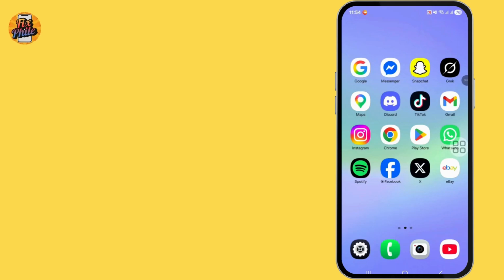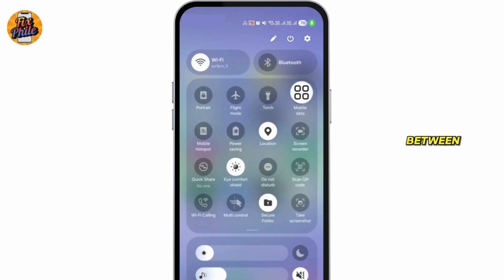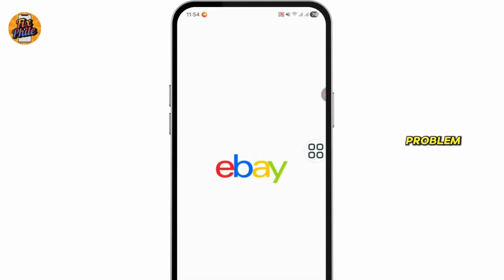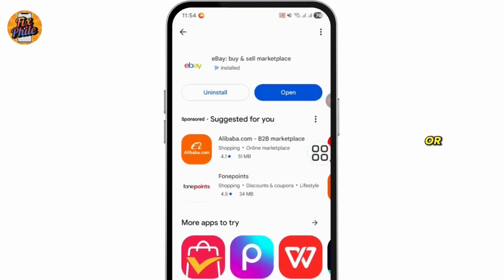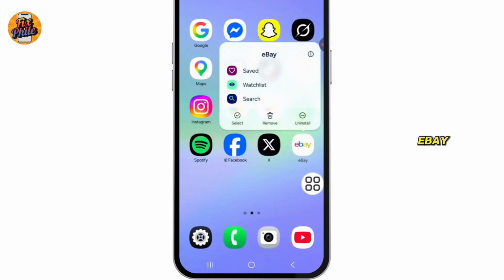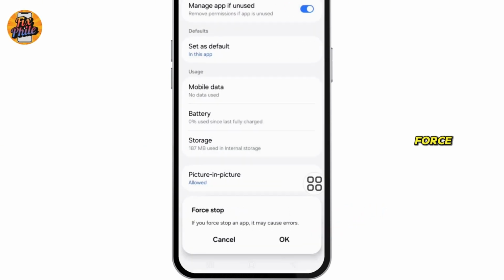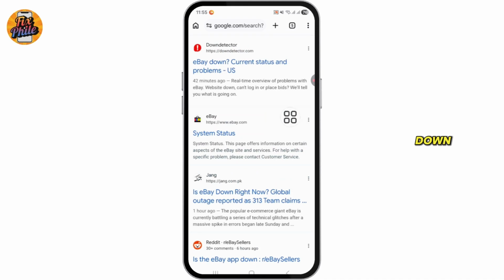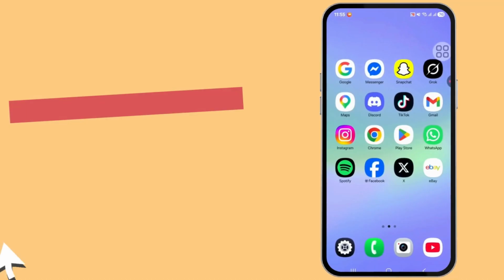How To Fix eBay App Not Opening 2026 | Loading Issue, Crash & Server Fix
Hey Guys! In This Video, I’m Gonna Show You How To Fix eBay App Not Opening Problem In 2026. If The App Is Not Loading, Crashing, Or Stuck, Follow These Simple Steps To Fix It Quickly.

Timestamps:
0:00 – Intro
0:05 – Check Internet & Airplane Mode Reset
0:20 – Restart Your Phone
0:35 – Update eBay App
0:50 – Clear Cache & Force Stop
1:05 – Check eBay Server Status

First, Make Sure Your Internet Connection Is Stable By Switching Between Wi-Fi And Mobile Data. You Can Also Turn On Airplane Mode For 15 Seconds And Turn It Off To Refresh Network.
Next, Restart Your Phone And Try Opening The App Again.
Then Update The eBay App From Play Store Or App Store To Fix Bugs And Improve Performance.
After That, Clear Cache From App Settings And Force Stop The App To Remove Temporary Issues.
If The Problem Still Continues, Check eBay Server Status Using Reliable Sites Like Down Detector. If Servers Are Down, Wait Until The Issue Is Fixed.

Most eBay App Issues Are Caused By Network Problems, Cache Bugs, Or Temporary Server Outages.